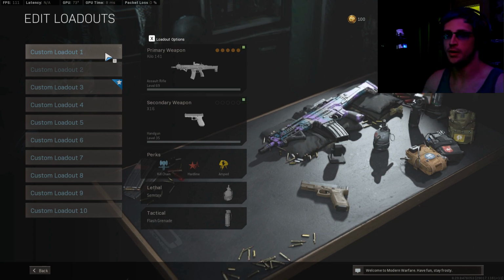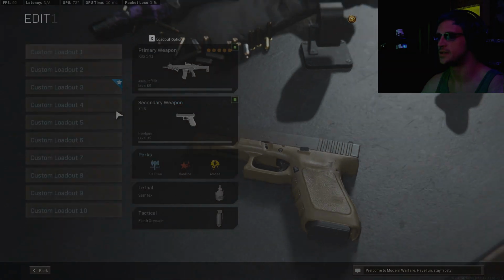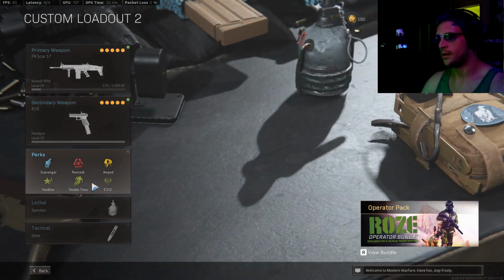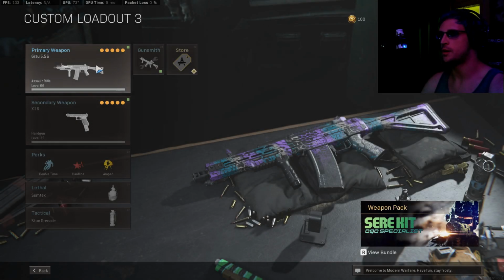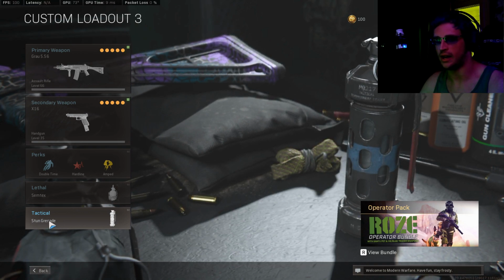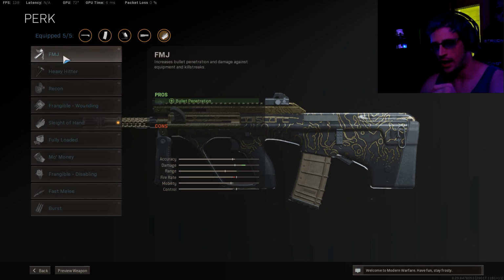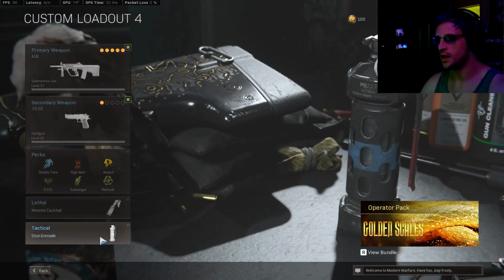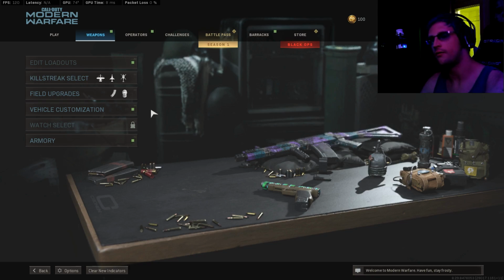Sharing My Top 5 Loadouts in MW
Welcome Back I'm Ruphio Pheonix Let's Kick it With some Videogames, Drink Coffee & Be Awesome + a Ninja. THANX

             !Stay Awesome And A Ninja!